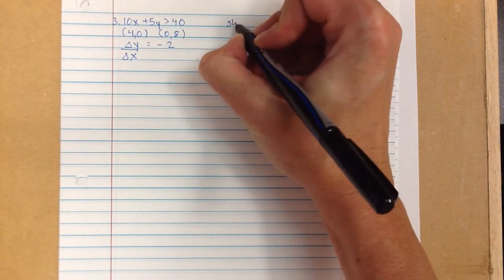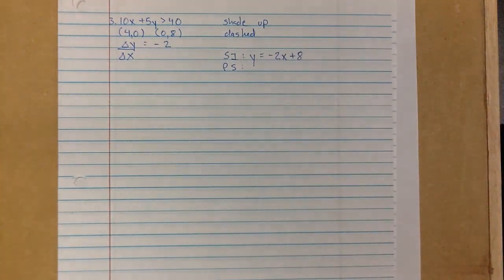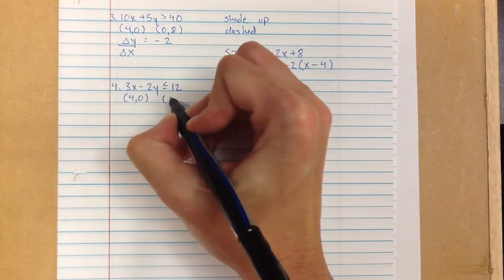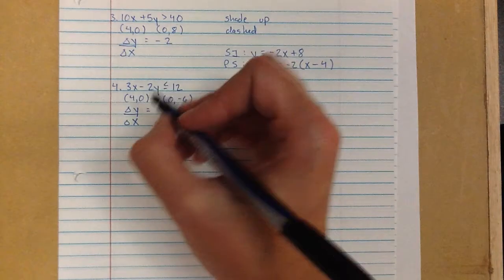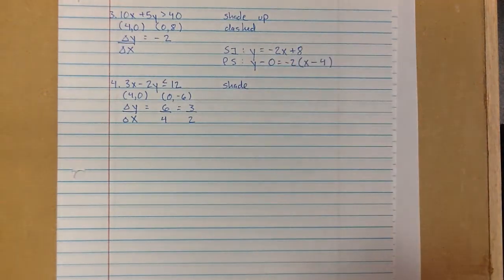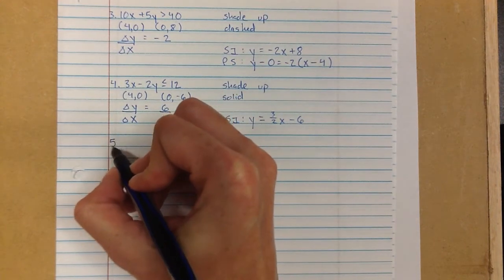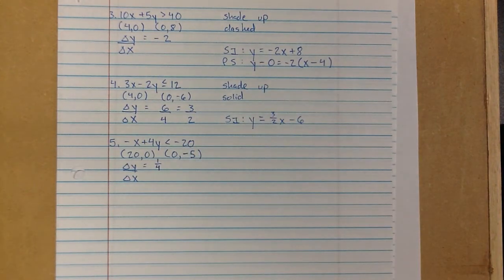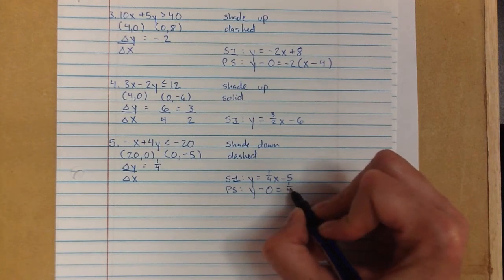Systems of Inequalities 2